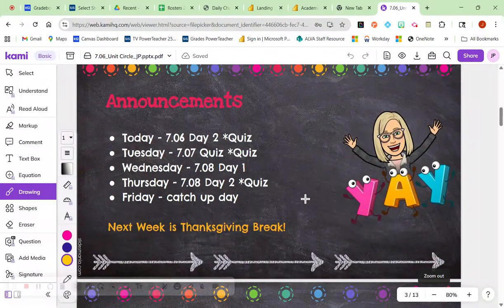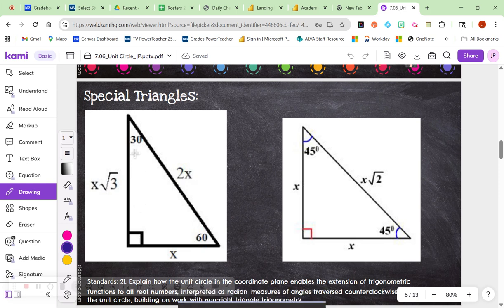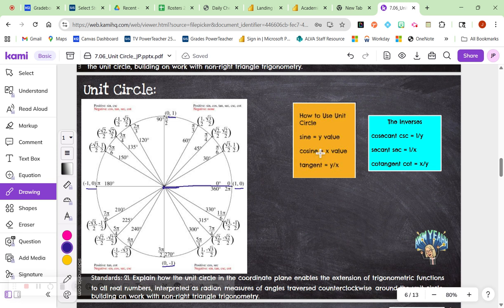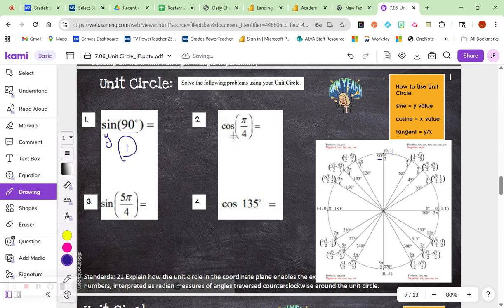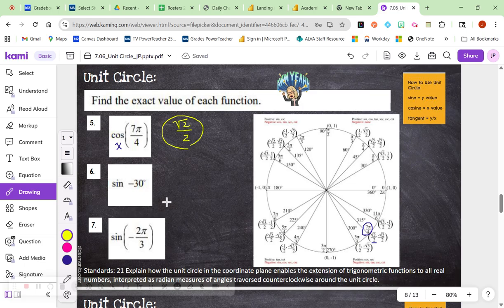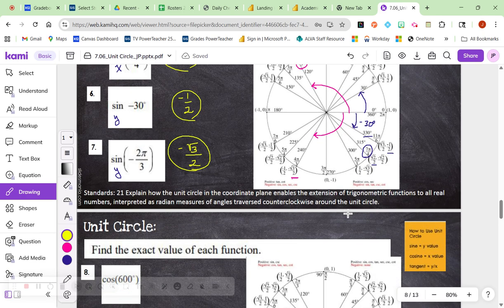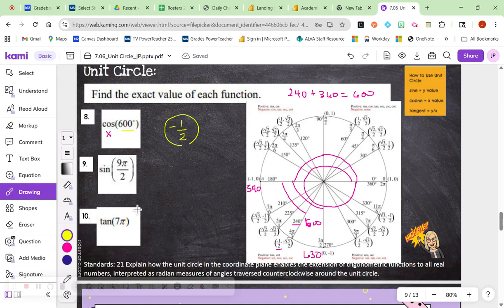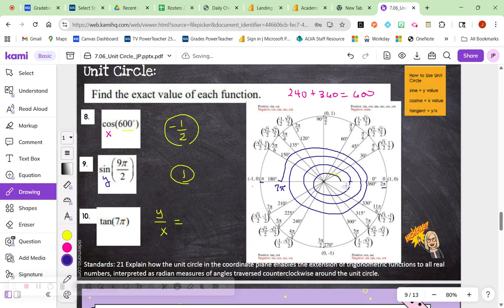7 06 Video Lesson 11 13 25